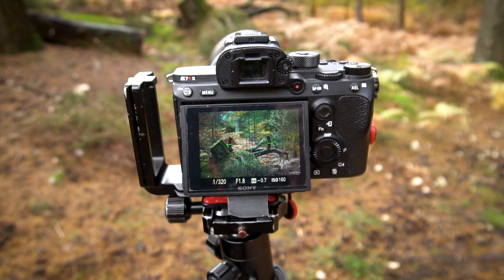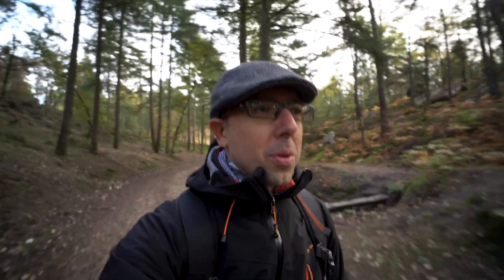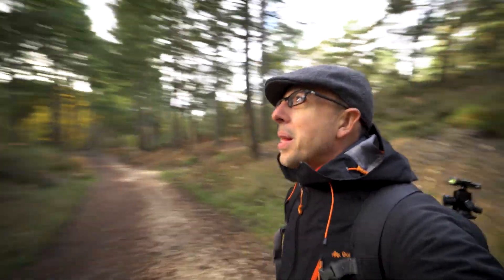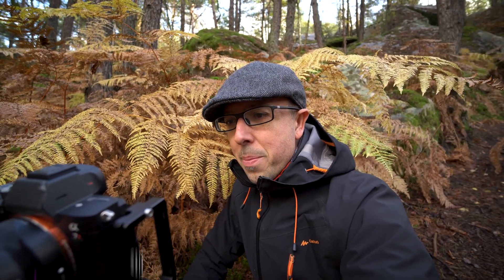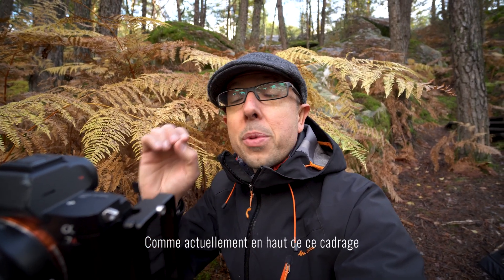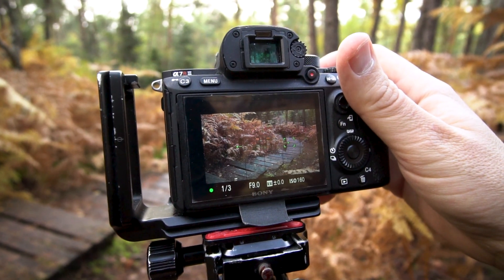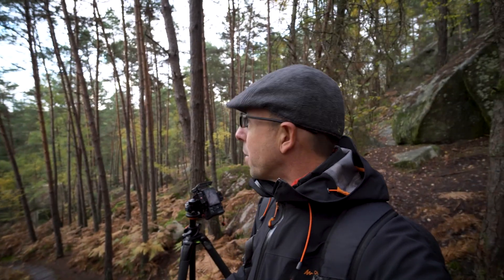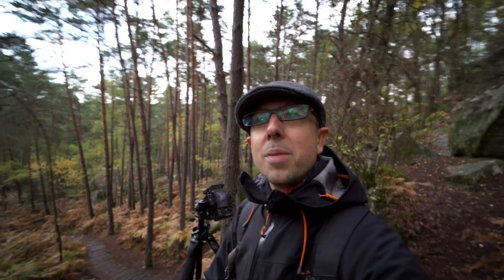📷 Foret de Fontainebleau | Escaliers et perspectives au couleurs de l'automne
La forêt de Fontainebleau comportes quelques beaux escaliers de bois ou de pierres. Aujourd'hui j'ai pour but d'immortaliser celui des Gorges de Franchard, peut-être le commencement d'une série sur ce sujet

| Music ♫